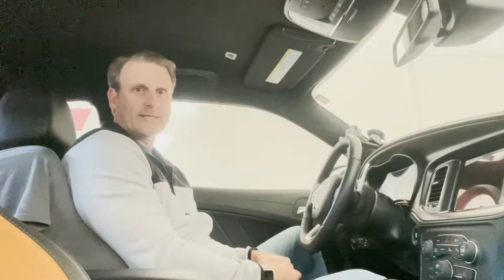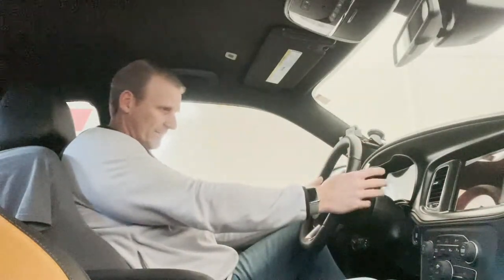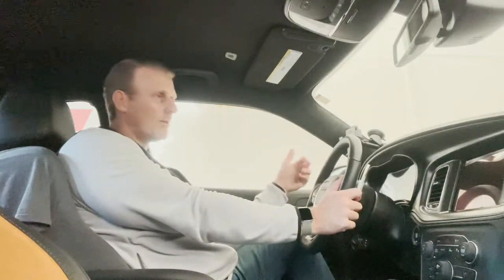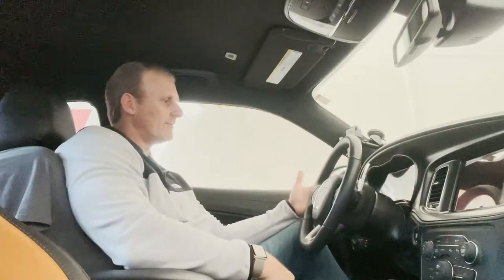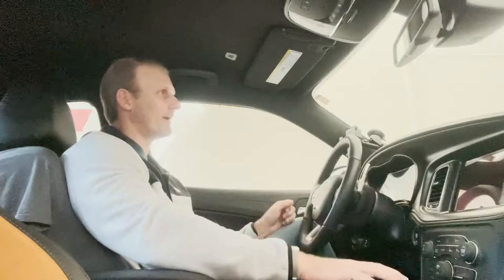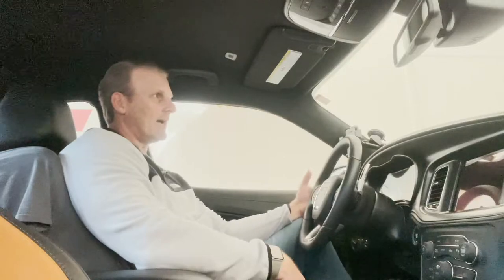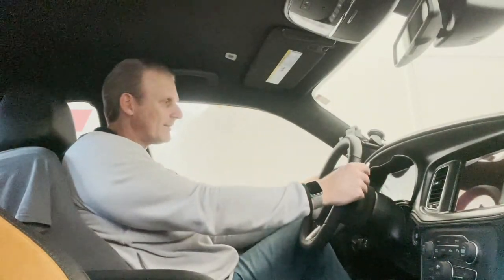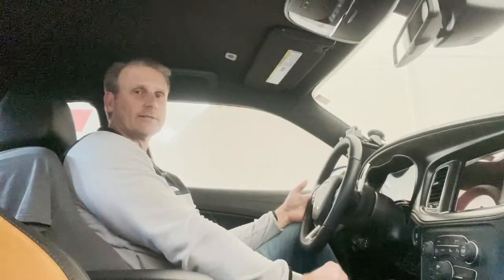Paddle Shifters - How I Use Them - Widebody Charger Scatpack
Paddle shifters - love ‘em or hate ‘em? Let’s find out.